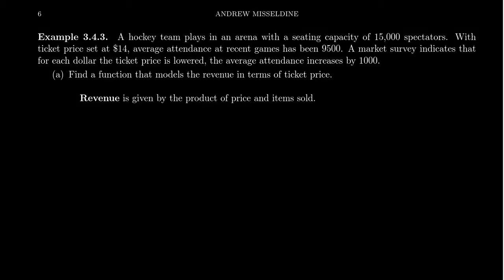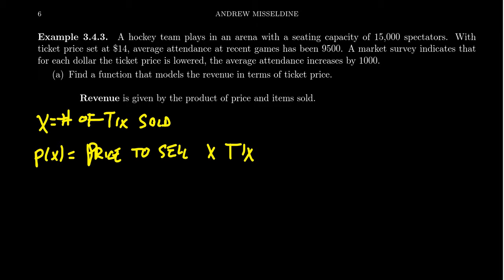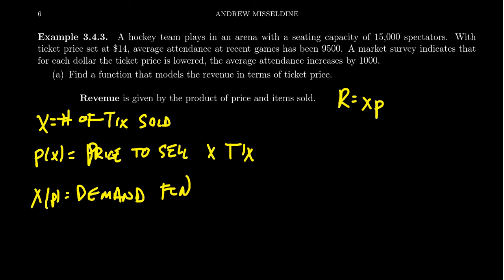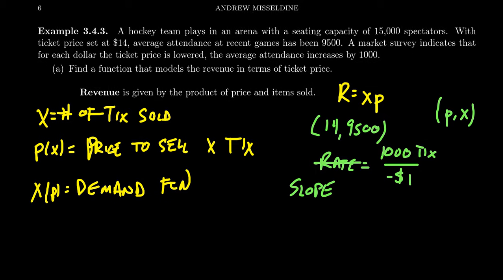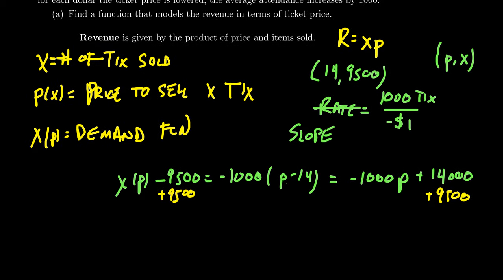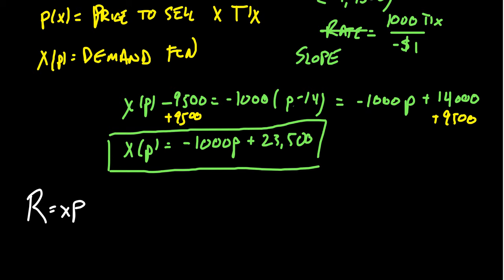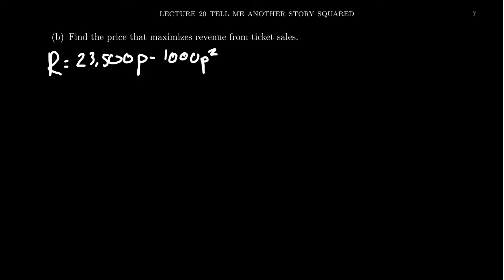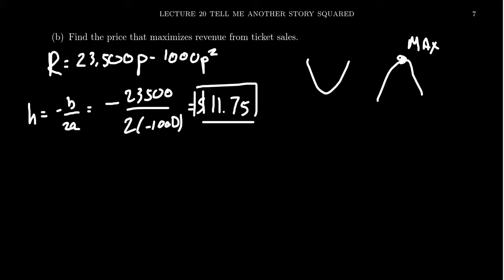Quadratic Models (Maximum Revenue)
In this video, we use quadratic functions to determine the maximum revenue of ticket sales for a hockey game.

This is lecture 20 (part 3/4) of the lecture series offered by Dr. Andrew Misseldine for the course Math 1050 - College Algebra at Southern Utah University. A transcript of this lecture can be found at Dr. Misseldine's website or through his Google Drive